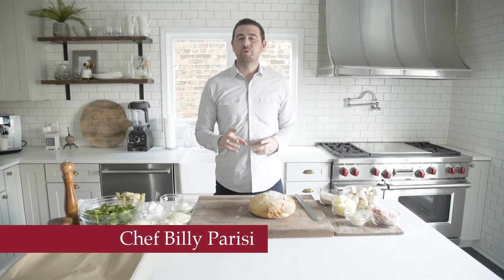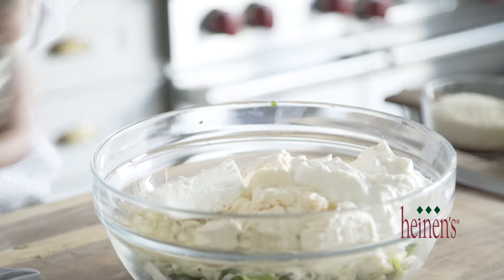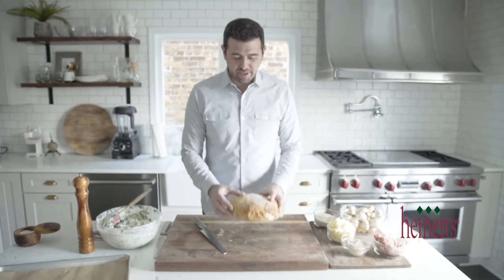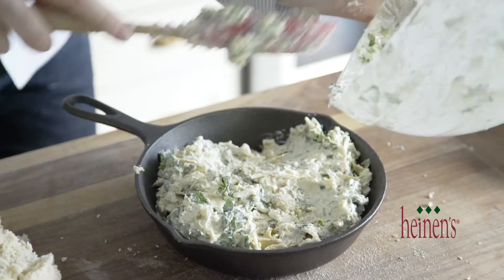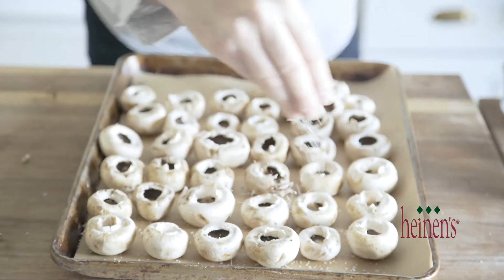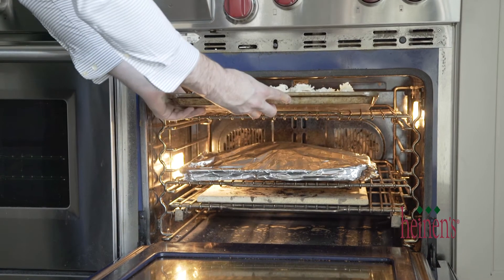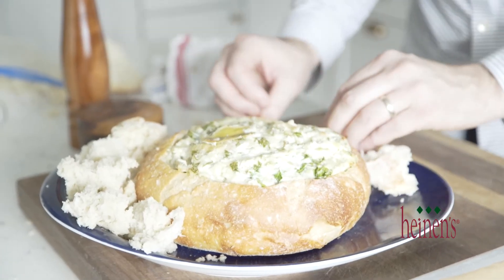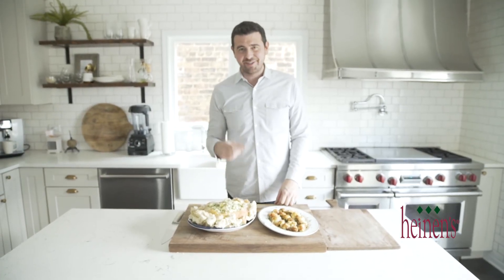Holiday appetizers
Whip up Spinach Artichoke Dip or Stuffed Mushrooms for your guests this holiday season.

INGREDIENTS

SPINACH ARTICHOKE DIP:
4 cups of chopped baby spinach
1 ½ cups of mayonnaise
½ cup of sour cream
1 cup of cream cheese
1 ½ cups of shredded mozzarella
1 cup of grated parmesan cheese
1 cup of bread crumbs
1 large artisan round loaf, top cut off and hollowed out – reserve pulled out bread for dipping

STUFFED MUSHROOMS:
40 button mushrooms, stems removed
½ lb of loose milk Italian sausage
½ garlic and herb borsin cream cheese
1 ½ cups of shredded mozzarella cheese
1 cup of bread crumbs

PREPARATION

1. Preheat the oven to 375°.
2. Spinach and Artichoke Dip: Combine the spinach, mayonnaise, sour cream, cream cheese, mozzarella, parmesan cheese, bread crumbs and salt and pepper until combined.
3. Stuff as much of the mixture into the hollowed-out bread, reserve extra or cook in a separate pan.
4. Place on a sheet tray lined with parchment paper and cover with foil.
5. Bake in the oven for 30 to 35 minutes or until hot and melted. Serve with leftover bread.
6. Mushrooms: Place the mushrooms onto a sheet tray lined with parchment paper and season the insides with salt and pepper.
7. Evenly stuff the mushrooms with the Italian sausage and top each one off with borsin cream cheese, mozzarella cheese and bread crumbs.
8. Bake in the oven for 20 to 25 minutes or until browned on top and the Italian sausage is cooked through out.